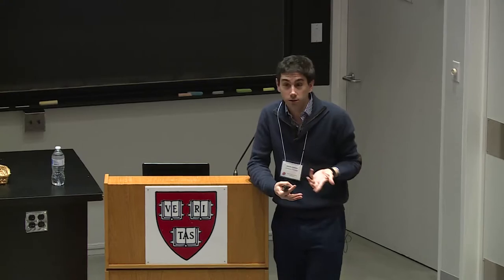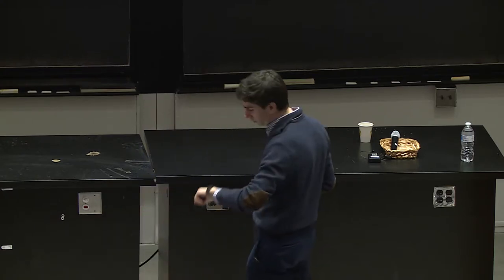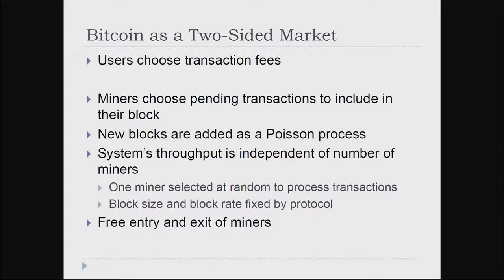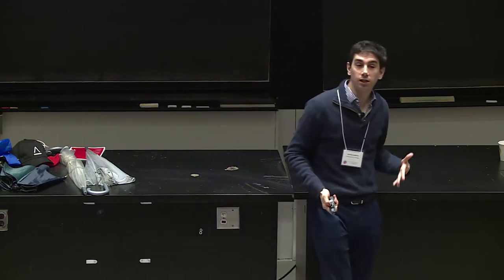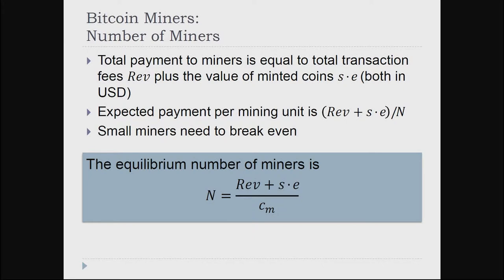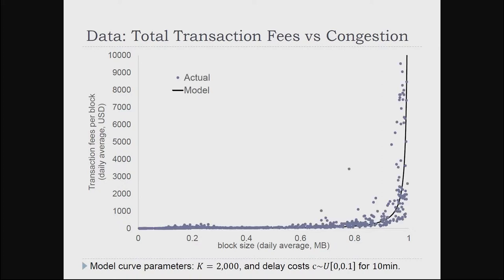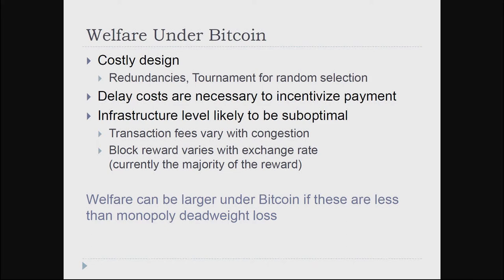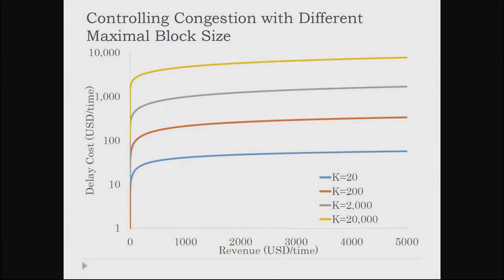An Economic Analysis of the Bitcoin Payment System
On January 24-25, 2019 the Center of Mathematical Sciences hosted  a conference on distributed-ledger (blockchain) technology. The conference was intended to cover a broad range of topics, from abstract mathematical aspects (cryptography, game theory, graph theory, theoretical computer science) to concrete applications (in accounting, government, economics, finance, management, medicine).

Speaker: Jacob Leshno, University of Chicago

Title: An Economic Analysis of the Bitcoin Payment System

Abstract: Although radically different from a traditional payment system, Bitcoin provides user with similar services and allows digital transmission of value. In contrast to traditional payment system, Bitcoin does not have an owner and its infrastructure is provided by a decentralized network of computer servers (“miners”). Thus, Bitcoin is modeled as a platform that intermediates between users and miners. Having fixed transaction processing capacity, users experiences service delays which motivate them to pay for service priority. These fees fund the miners which provide Bitcoin’s infrastructure. A closed form formulas of the fees and waiting times allows for a comparison between the economics of the Bitcoin payment system (BPS) to that of a traditional payment system operated by a profit maximizing firm. The analysis provides suggestion for protocol design modification to enhance the platform’s efficiency.